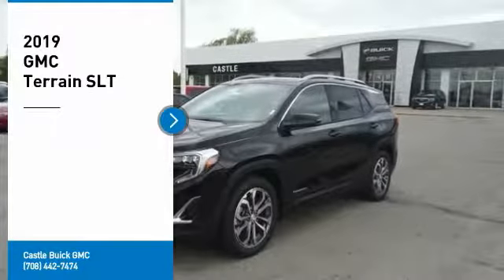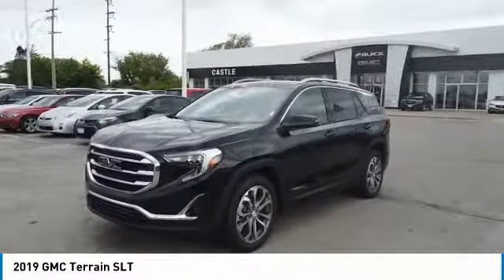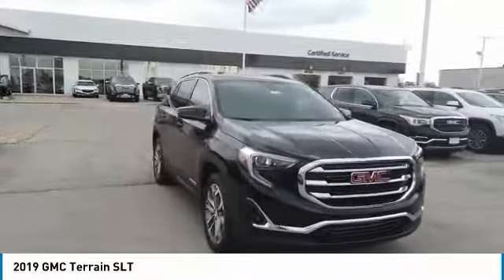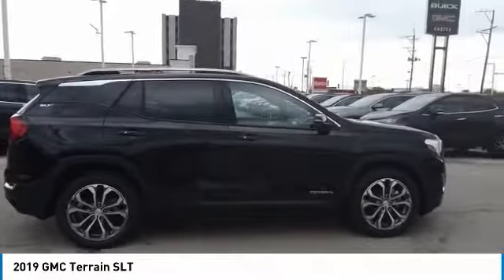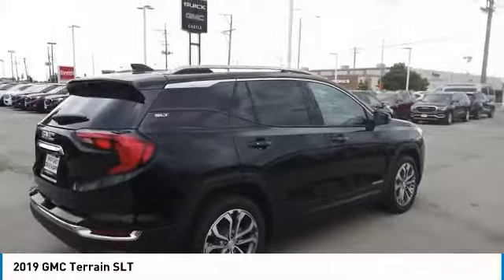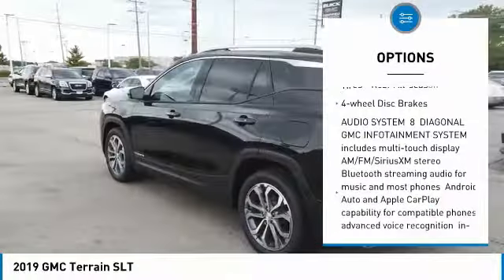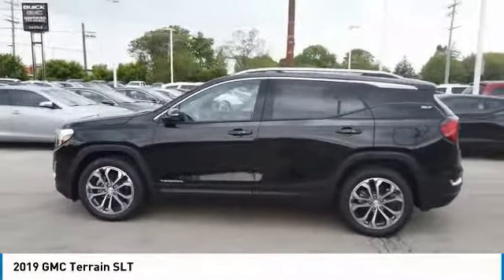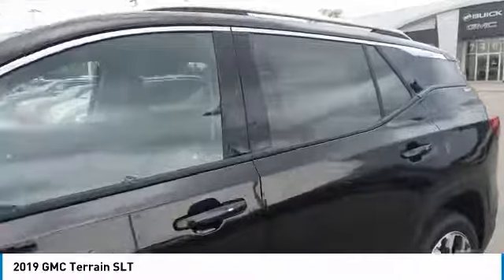2019 GMC Terrain 90807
2019 GMC TERRAIN North Riverside, IL
Stock# 90807

2019 GMC Terrain SLT 4D Sport Utility Ebony Twilight Metallic 2.0L Turbocharged FWD 22/28 City/Highway MPG Priced below KBB Fair Purchase Price!

*Home of the No-Hassle Deal * Every Vehicle is Priced Up Front based on the KBB.com Price Advisor from Kelly Blue Book. * Get an Instant Quote for your trade-in * Experience  The Castle Difference ...Free Vehicle Delivery (Up to 50 miles), 72-Hour Love it or Exchange it Policy and much more... * Fast, Free Vehicle Appraisals, Written Offer Valid For 3 Days! Prices do not include tax, title, and license fees. * All vehicles sold on a first come, first serve basis. * By submitting your information you are authorizing us to be able to call, text, email you with additional information on this vehicle. *Prices can not be combined with special APR offers.*